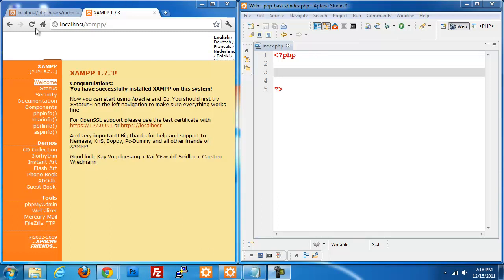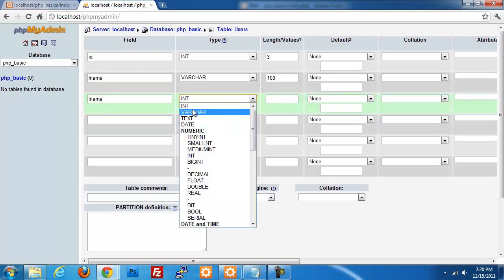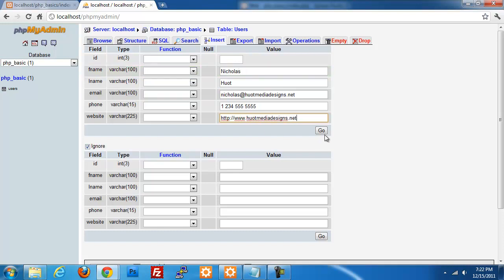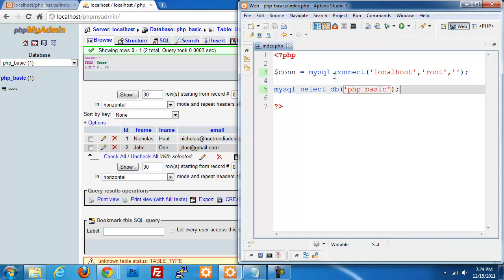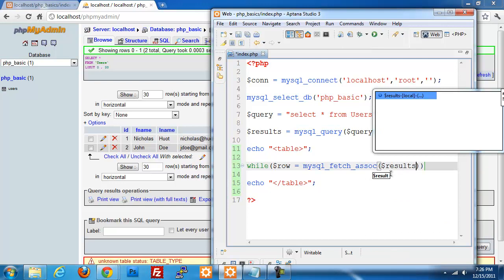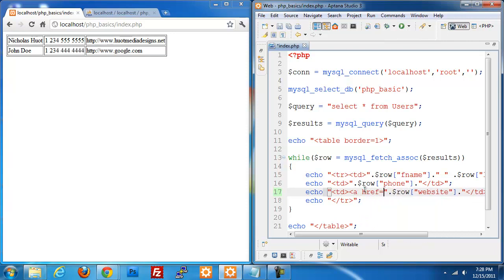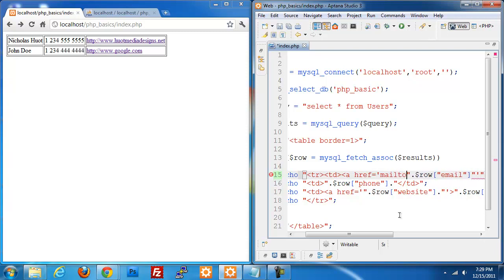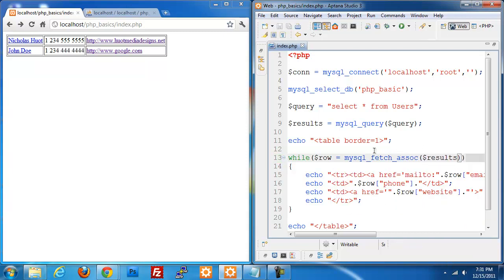Php Mysql Databases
This video will cover the basics of databases and php.